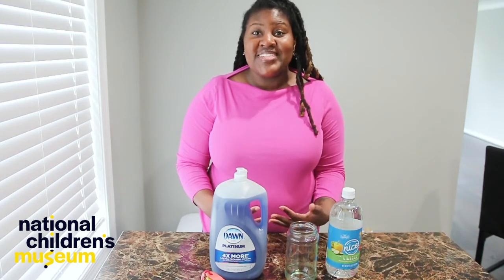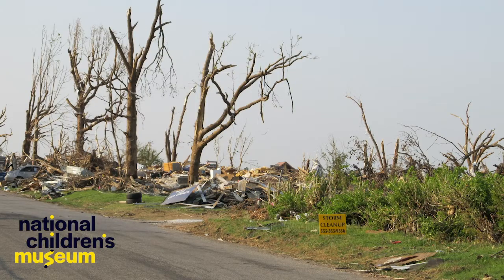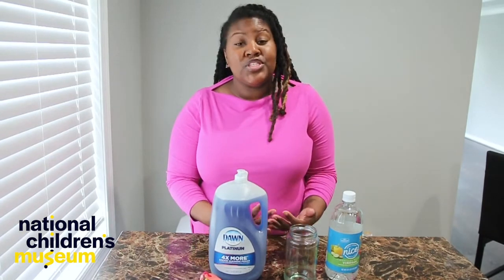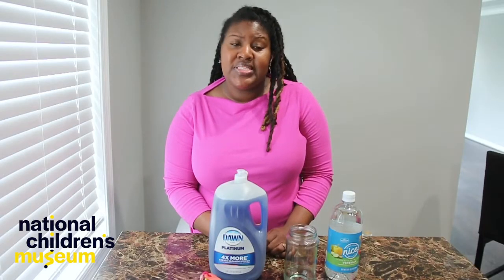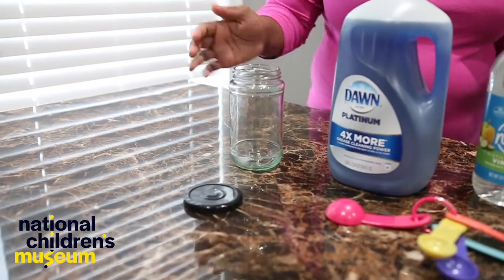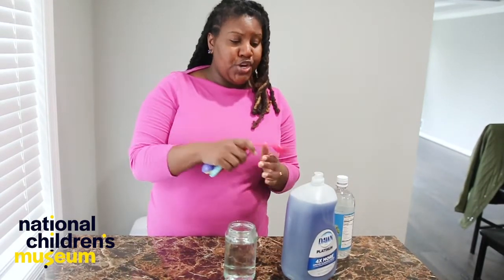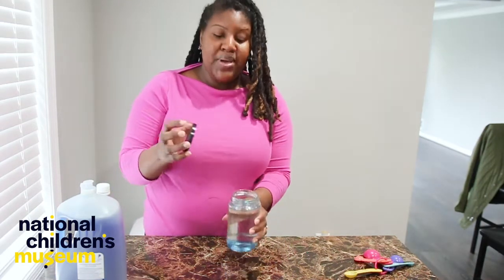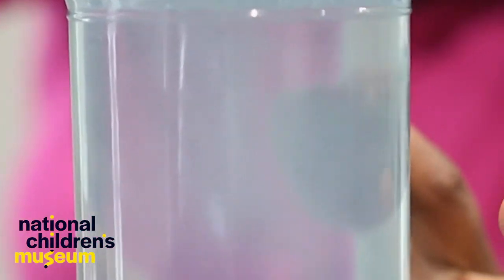STEAMwork Sensory Play: Tornado in a Jar w/ Domonique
We're making mini tornadoes in a jar with Domonique in today's STEAMwork sensory play. Learn where and why tornadoes form and what stumps even scientists! 🌪️